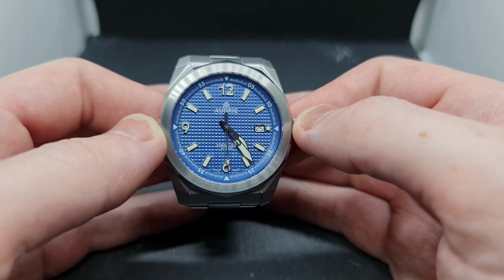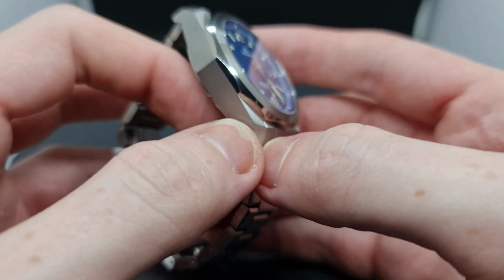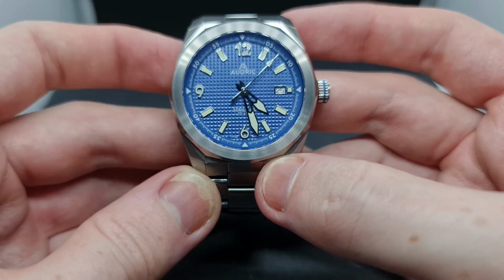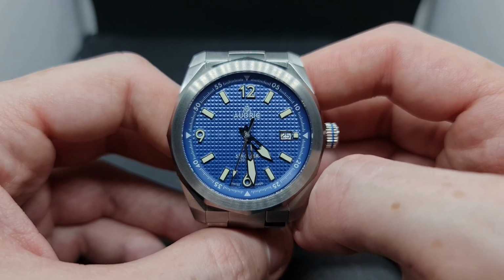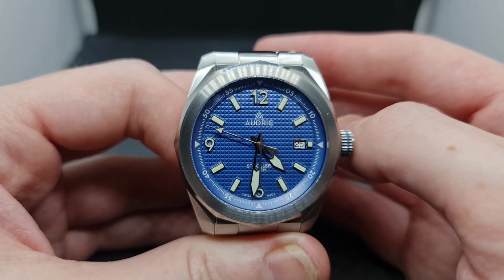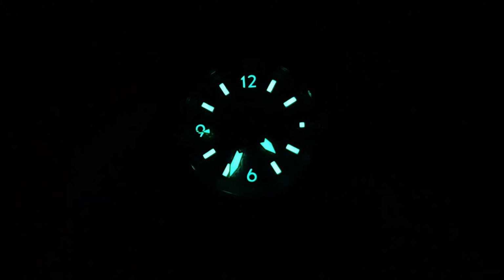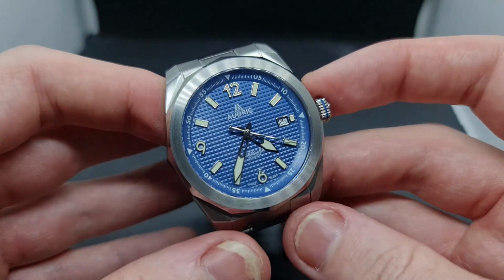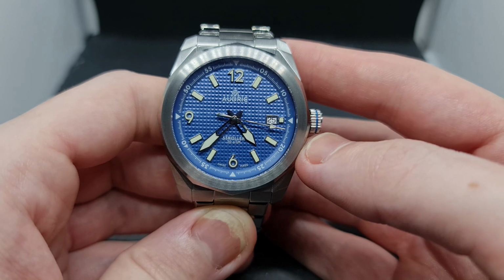Power Of The Swiss - Audric Strider Review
This is Audric's second release and this Swiss powered microbrand really packs a punch! Releasing on Kickstarter in March.